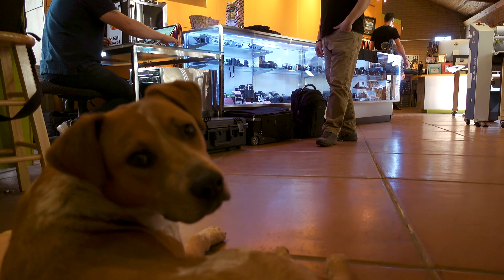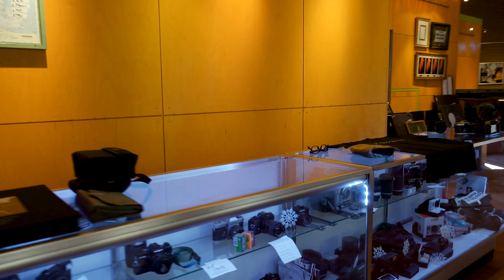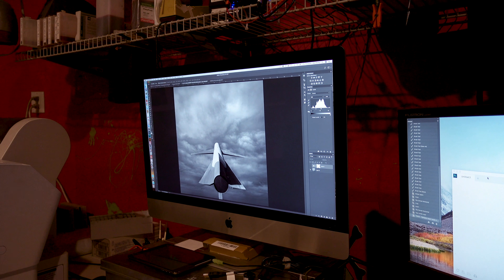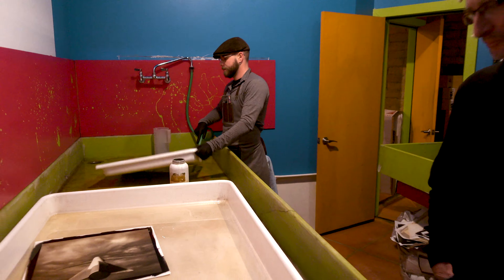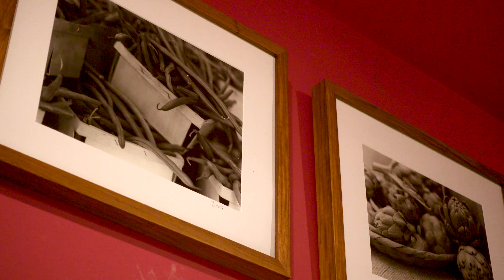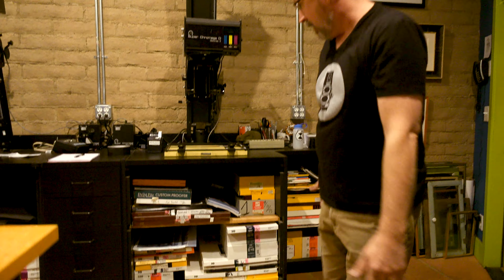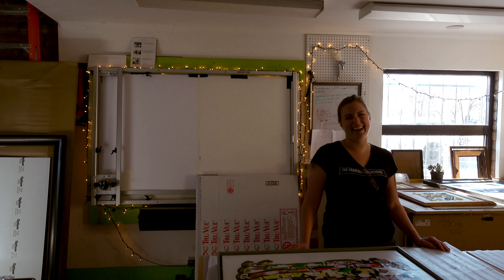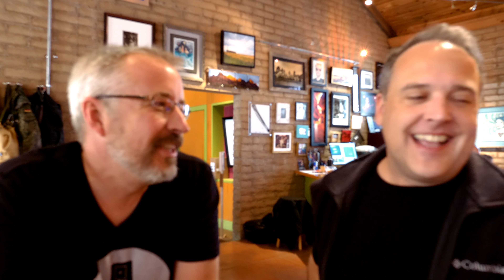INSIDE the greatest PHOTOGRAPHY LAB in existence :: Hidden Light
Take a tour walkthrough in one of the best photography labs in the world. Hidden Light have been printing various processes over the 17 years they've been in business. They work with some of the best fine art photographers in the world and their quality is second to none.

Ted Forbes
The Art of Photography
USA